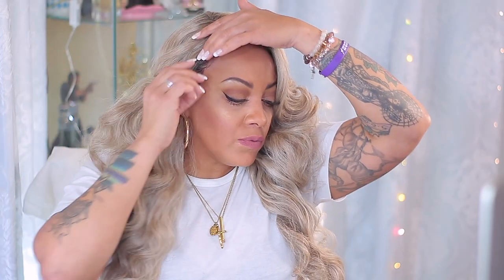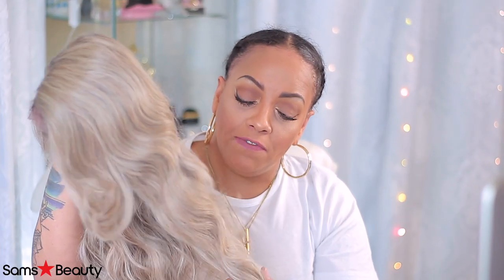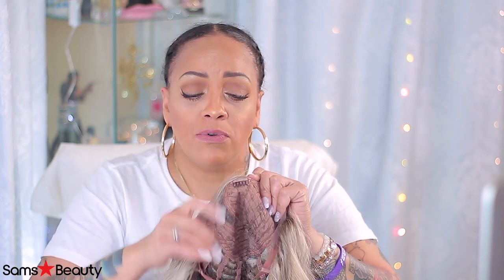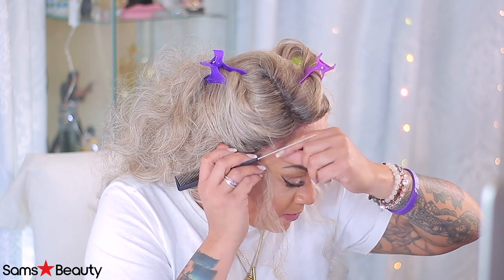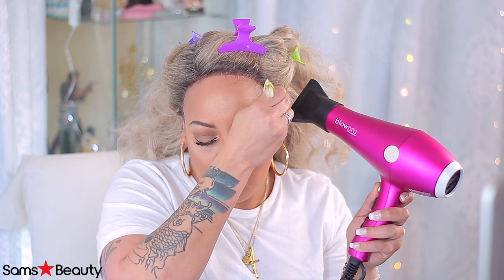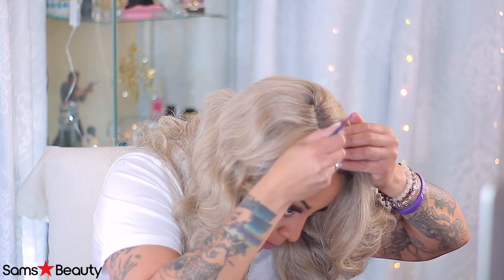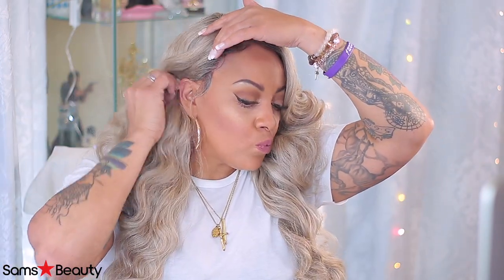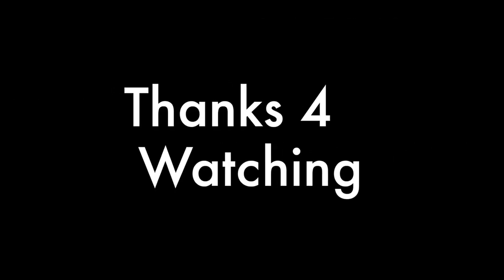JANET COLLECTION MELT THAT LACE SYNTHETIC LACE FRONTAL WIG┃DARYA 😱 ft SAMSBEAUTY┃MuffinIsMyLovers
Affordable synthetic lace frontal wig tutorial review janet collection wigs Mlet that Lace Darya available at Samsbeauty.com easy lace wig application install for beginners budget friendly how to with muffinismylovers.

FOLLOW SAMS BEAUTY

WRITE OR SEND US LOVE GIFTS TO:
Muffinismylovers

SOME OF MY FAVORITE SITES